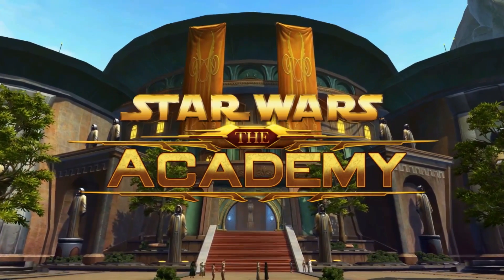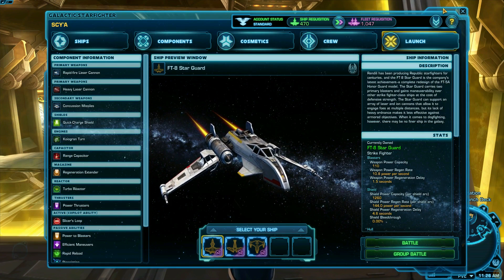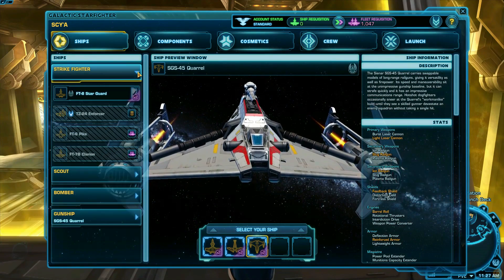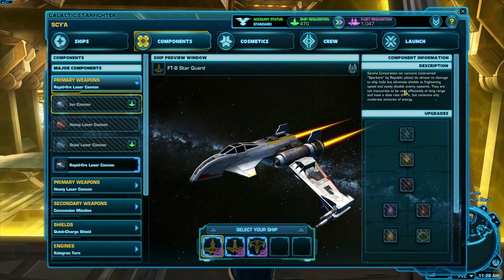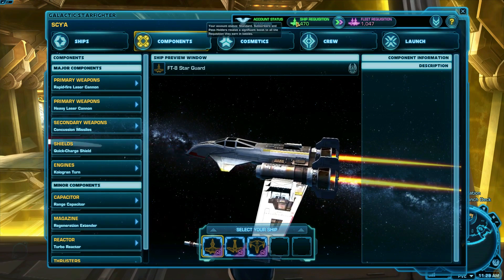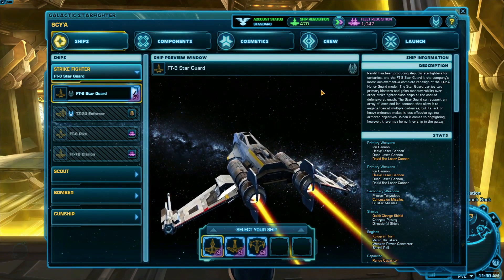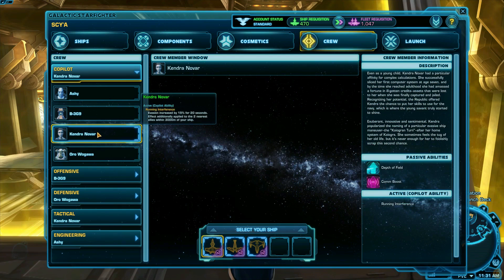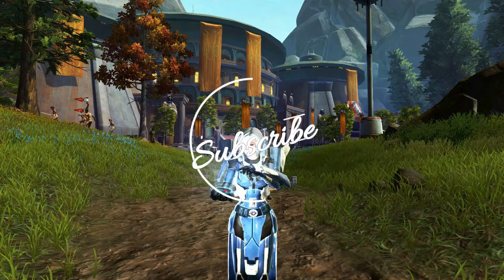The Academy -"How to Play Galactic Starfighter" (Part One: The Hangar and Ships)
Galactic Starfighter, better known as "GSF", is Star Wars the Old Republic's space pvp mode. All about how to play GSF, how to use the hangar, and how to choose a ship and upgrade it. A GSF starter guide! And a GSF beginner's guide guide by Max from the Ebon Hawk.

New Players Read Here! Short Easy Tips to Win By! guide by Pincer

The Academy is a series focused on the basics of SWTOR (Star Wars: The Old Republic). If you want to listen to more, tune in to Ootinicast's latest episodes.

Interested in joining our guild on the Ebon Hawk? We do a little of everything from flashpoints to operations, welcome players of all skill levels to join, and are very community-focused. We look for mature players who enjoy playing and chatting together.

If you are on the Harbinger, you can learn more about the ootinicast guild